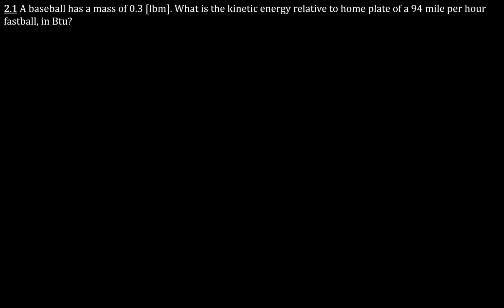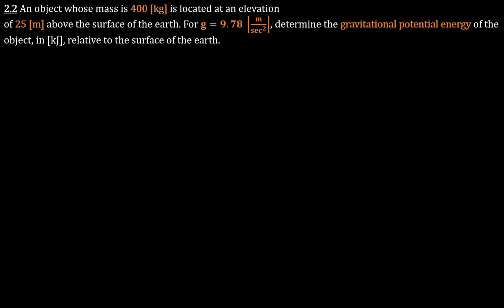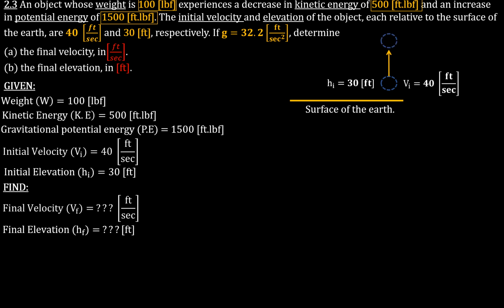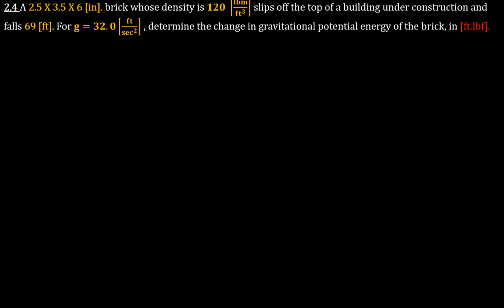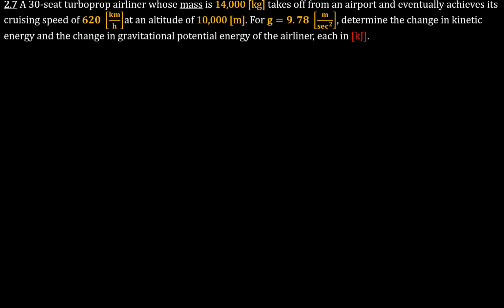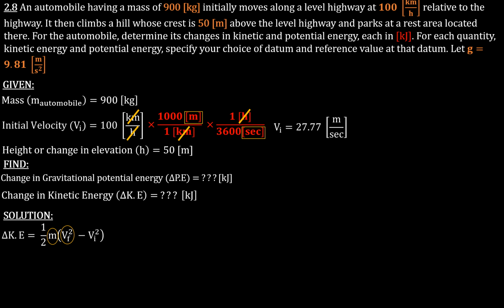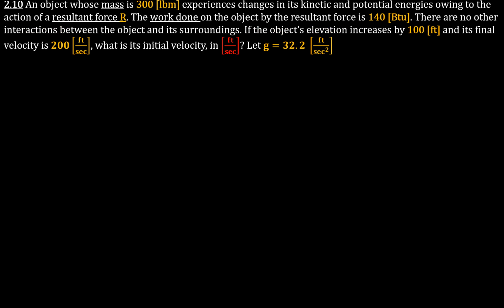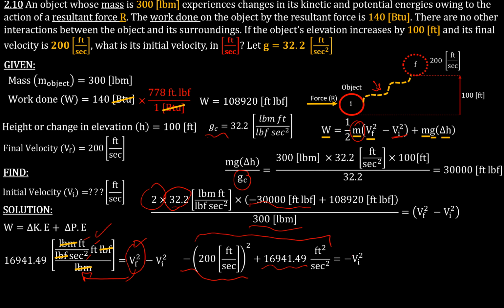Problem 2.1 to problem 2.10 - Fundamentals of Engineering Thermodynamics - Seventh Edition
Thermodynamics Book information:
Fundamentals of Engineering Thermodynamics - Seventh Edition
M I C H A E L J . M O R A N
HOWA R D N . S H A P I RO
DAI S I E D . B O E T TNER
MARG A R E T B . BAI L E Y

A baseball has a mass of 0.3 lb. What is the kinetic energy relative to home plate of a 94 mile per hour fastball, in Btu?

An object whose mass is 400 kg is located at an elevation of 25 m above the surface of the earth. For g= 9.78 m/s^2, determine the gravitational potential energy of the object, in kJ, relative to the surface of the earth.

An object whose weight is 100 lbf experiences a decrease in kinetic energy of 500 ft.lbf and an increase in potential energy of 1500 ft.lbf. The initial velocity and elevation of the object, each relative to the surface of the earth, are 40 ft/s and 30 ft, respectively. If g= 32.2 ft/s^2, determine.
(a) the final velocity, in ft/s.
(b) the final elevation, in ft

A 2.5 X 3.5 X 6 in. brick whose density is 120 lb/ft^3 slips off the top of a building under construction and falls 69 ft. For g= 32.0 ft/s^2, determine the change in gravitational potential energy of the brick, in ft.lbf.

An object of mass 1000 kg, initially having a velocity of 100 m/s, decelerates to a final velocity of 20 m/s. What is the change in kinetic energy of the object, in kJ?

A 30-seat turboprop airliner whose mass is 14,000 kg takes off from an airport and eventually achieves its cruising speed of 620 km/h at an altitude of 10,000 m. For g = 9.78 m/s^2, determine the change in kinetic energy and the change in gravitational potential energy of the airliner, each in kJ.

An automobile having a mass of 900 kg initially moves along a level highway at 100 km/h relative to the highway. It then climbs a hill whose crest is 50 m above the level highway and parks at a rest area located there. For the automobile, determine its changes in kinetic and potential
energy, each in kJ. For each quantity, kinetic energy and potential energy, specify your choice of datum and reference value at that datum. Let g= 9.81 m/s^2.

Vehicle crumple zones are designed to absorb energy during an impact by deforming to reduce transfer of energy to occupants. How much kinetic energy, in Btu, must a crumple zone absorb to fully protect occupants in a 3000-lb vehicle that suddenly decelerates from 10 mph to 0 mph?

An object whose mass is 300 lb experiences changes in its kinetic and potential energies owing to the action of a resultant force R. The work done on the object by the resultant force is 140 Btu. There are no other interactions between the object and its surroundings. If the object’s elevation increases by 100 ft and its final velocity is 200 ft/s, what is its initial velocity, in ft/s? Let g = 32.2 ft/s^2.